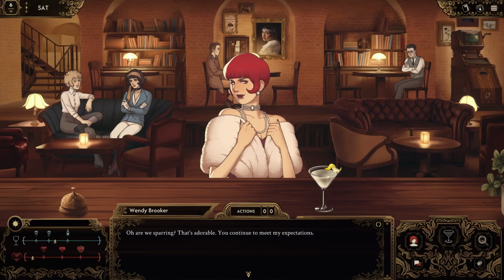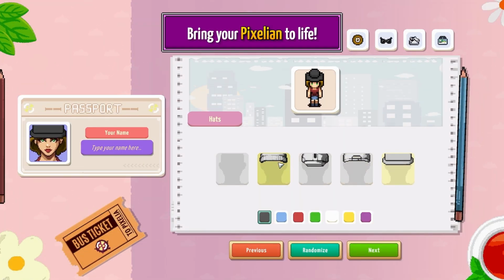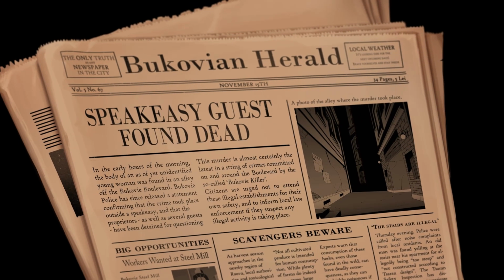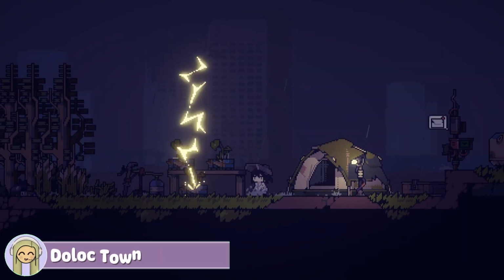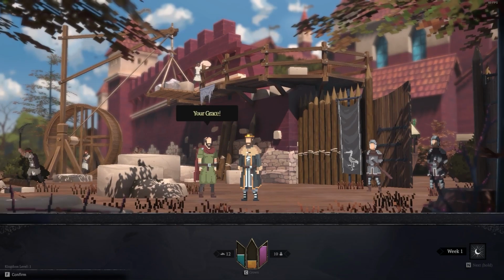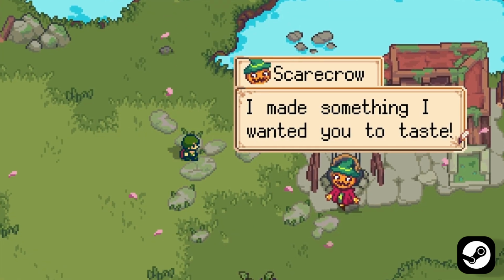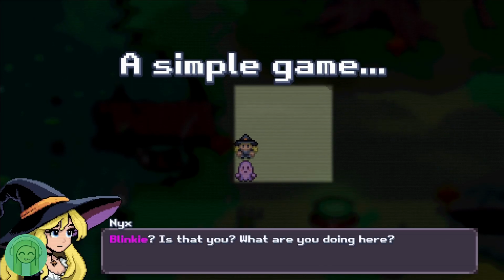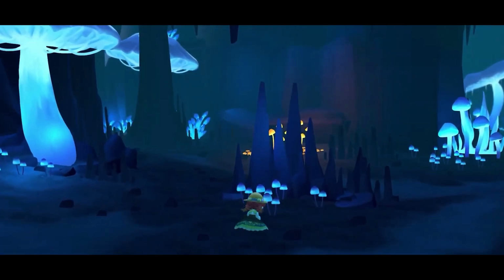Cozy Games You WON'T Want to MISS in May 2025! 🦋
If you're hunting for your next cozy game - look no further! 👀 I’m sharing the 10 best cozy and wholesome games that are releasing in May 2025 from relaxing life sims, beautiful pixel art adventures, and even a cozy post-apocalyptic farm! 🤔 (Check the end of each game to see which platforms it's releasing on) 🎮

It's going to be another expensive month for me... 💸 These cozy games... 🥹

🦋 GAMES 🦋
☎️ Little Sim World
🧍 To Pixelia
🍸 Best Served Cold
🐄 Pixelshire
☢️ Doloc Town
👑 Yes, Your Grace: Snowfall
🐕 Creature Keeper
⛏️ Fantasy Life i: The Girl Who Steals Time
🧉 Cauldron
🐲 Dragon Song Tavern

⏰ TIMECODES ⏰
00:00 - Intro
00:19 - Life sim no.1
01:21 - Life sim no.2
02:40 - Murder mystery
03:25 - Farm sim with landscaping!
04:27 - Post-apocalyptic farm sim
05:25 - Kingdom management RPG
06:17 - Pixel Pokémon
06:56 - Slow-life sim (finally!)
08:05 - Upgrades & mini-games
08:56 - Run a tavern with a dragon